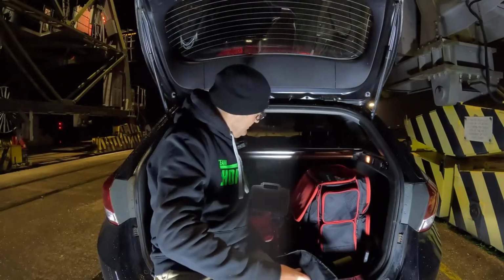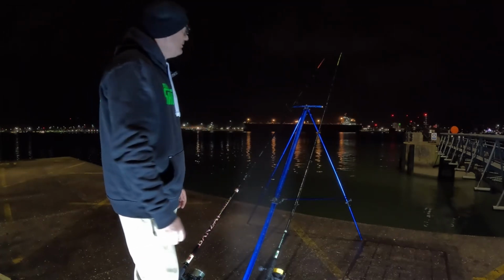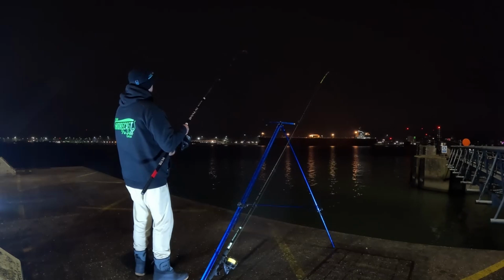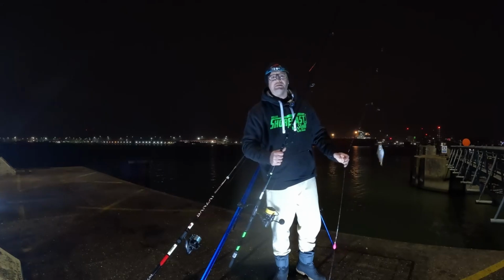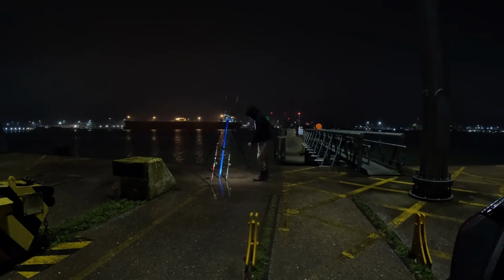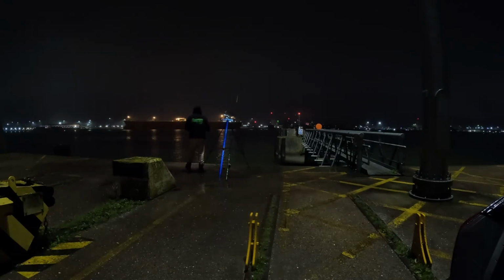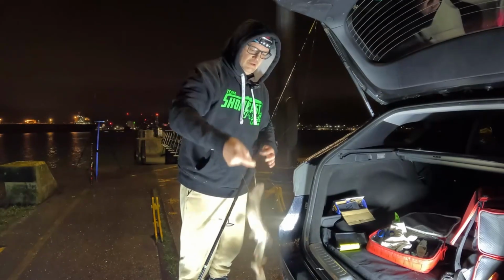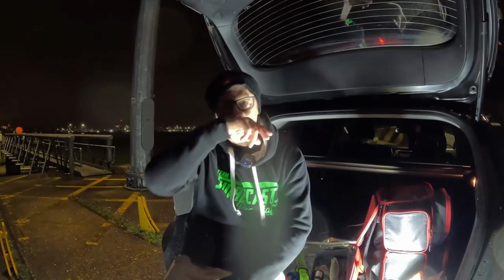Fishing on a budget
Fishing doesn't need to be expensive.  Watch my 'fishing on a budget' video and I'll show you how to enjoy fishing without breaking the bank!